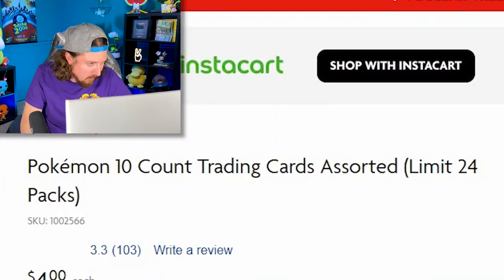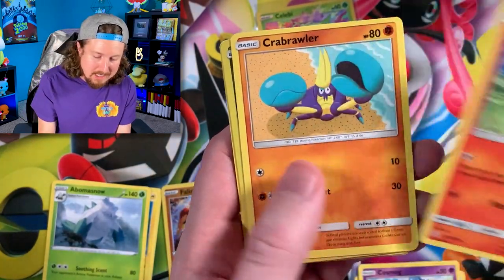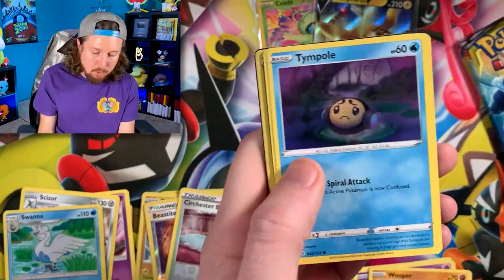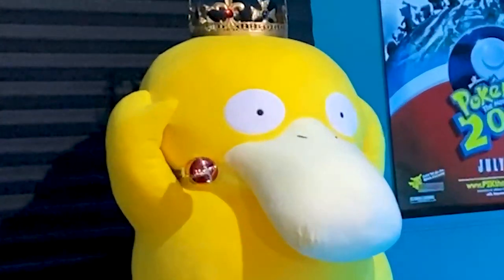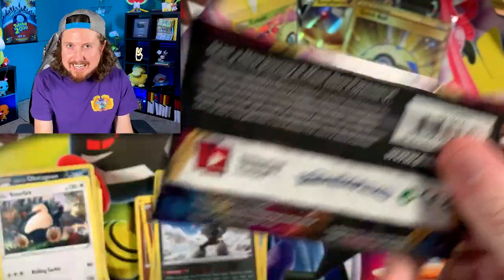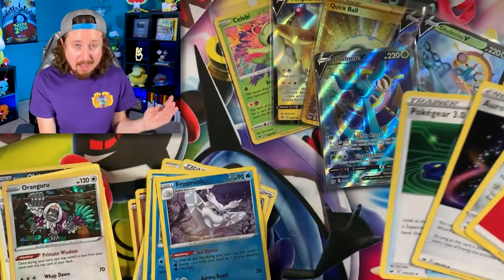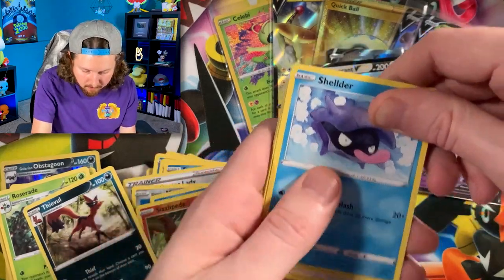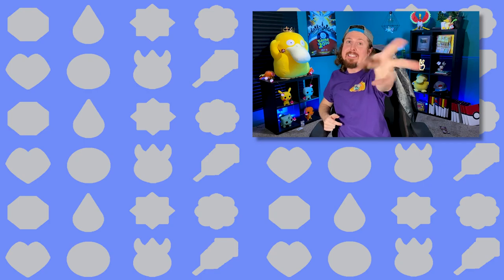I Hit My Limit On Pokemon Cards...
I went shopping for Pokemon cards online at Family Dollar and I hit my limit on what I could order! Trying to find Pokemon online for a deal and I came across a very random online shopping method of not knowing what I am getting. Opening Pokemon cards and getting a bunch of ultra rares for the Pokemon TCG binder I am working on completing.

RealBreakingNate
USA